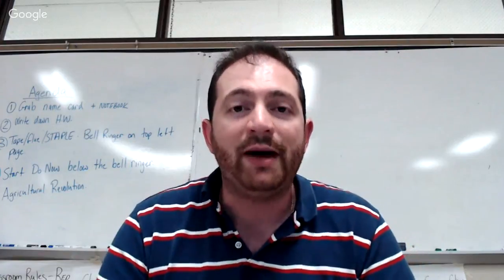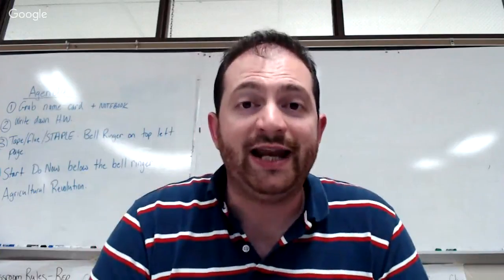Rosten's Review Episode 3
Mr. Rosten reviews what we did this week in Social Studies! Remember to check our Google Classroom and PowerSchool!